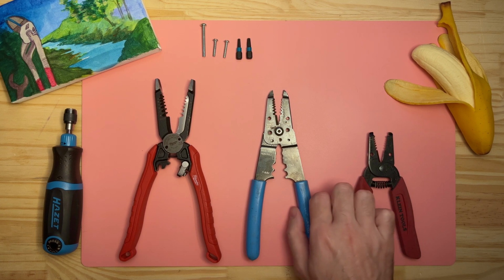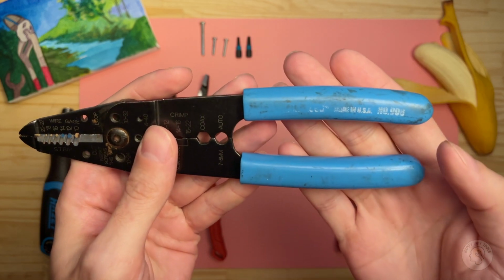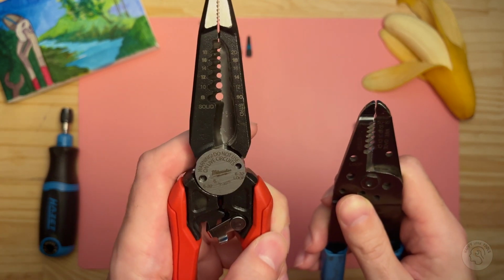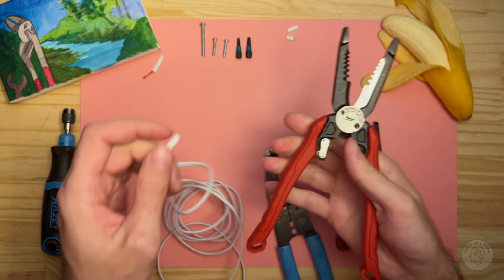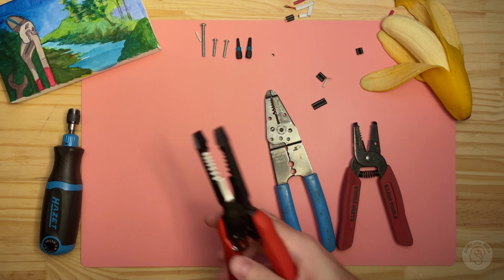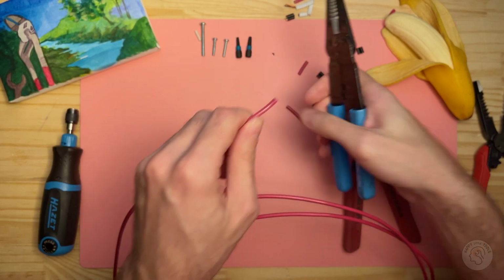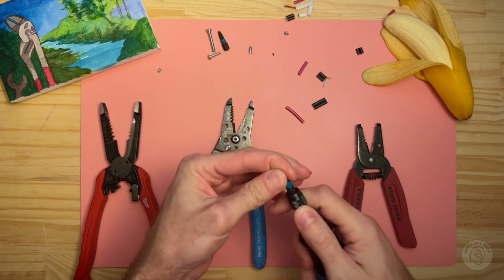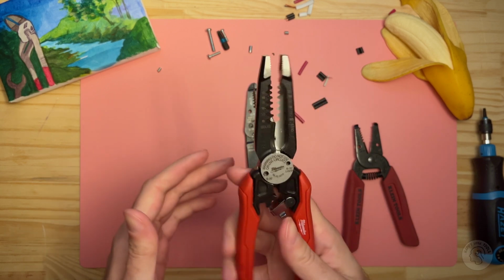Inherited tools are special - Milwaukee 7-in-1 Pliers - Ep.23 - Chat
Milwaukee Tool (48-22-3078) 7-in-1 High Leverage Combination Pliers Review

My dad was super awesome. I never met anyone that had anything bad to say about him. Most called him a saint. He worked hard for his family and he showed up. And having inherited some of his tools, helps me remember that.

Do you have an inherited tool that helps you feel connected to someone?

Tools
Milwaukee 7-in-1 Combi Pliers (Amazon CA), (Amazon US)
Channellock 908 Wiring Tool (Amazon CA), (Amazon US)
Klein Tools 11046 Wire Stripper/Cutter (Amazon CA), (Amazon US)

About Me
Making people happy makes me happy.
I'm passionate about tools, making, entertaining, and mental health.
This is my way of combining the things I'm passionate about, and I hope you enjoy it!

Mental Health Books I Recommend
The Beginner's Guide to Stoicism (Amazon CA), (Amazon US)
The Art of Happiness (Amazon CA), (Amazon US)
When Panic Attacks (Amazon CA), (Amazon US)

Iphone 13 Mini (Amazon CA), (Amazon US)
Metisinno Tripod Mount for MagSafe (Amazon CA), (Amazon US)
Tentacle Sync E (Amazon CA), (Amazon US)
Tentacle Track E (Amazon CA), (Amazon US)
Manfrotto 244 Arm (Amazon CA), (Amazon US)